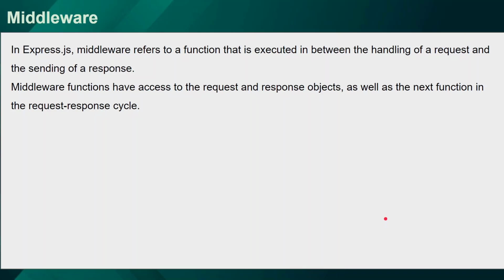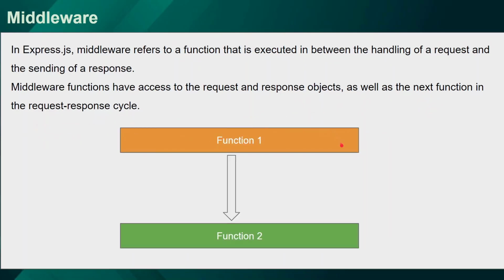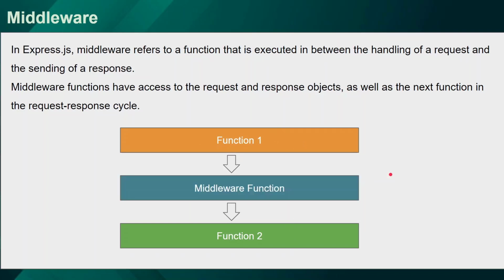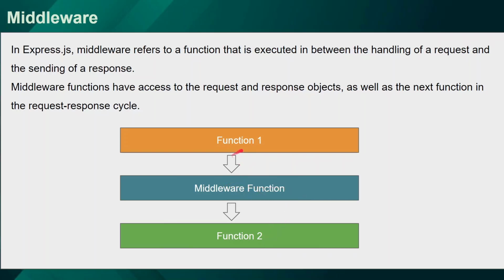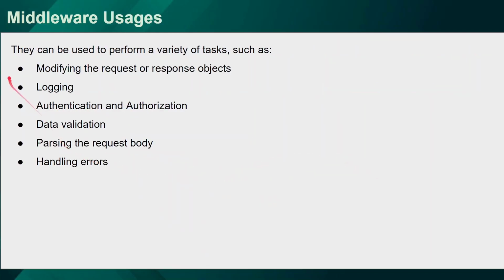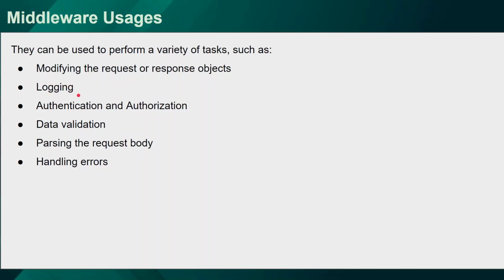Express JS Complete Course #23 - Introduction to Middleware